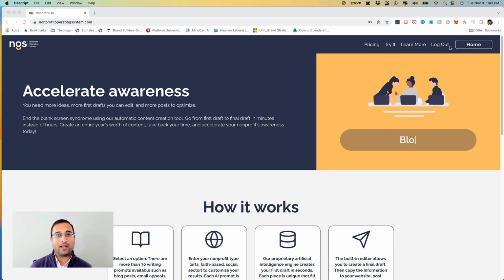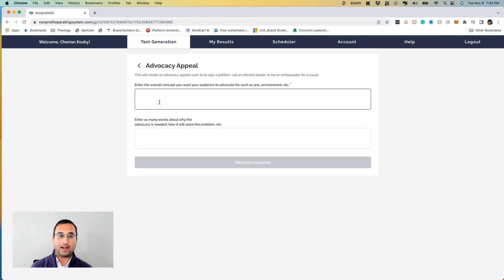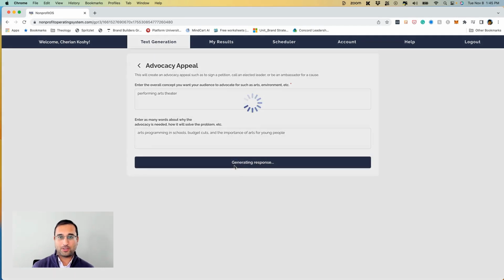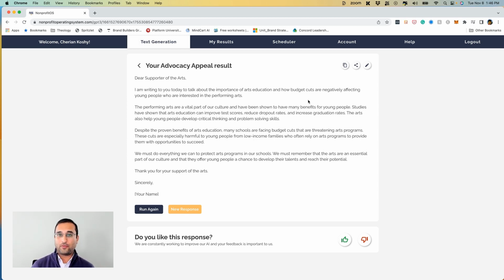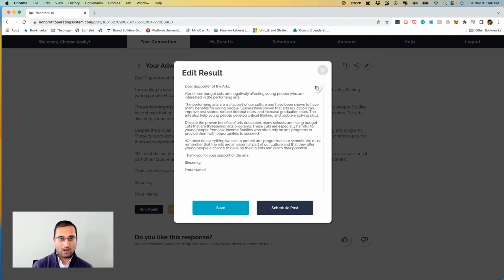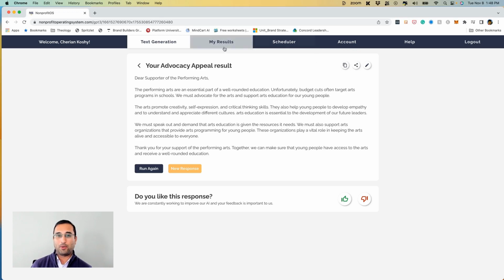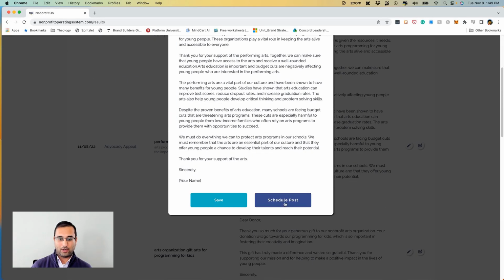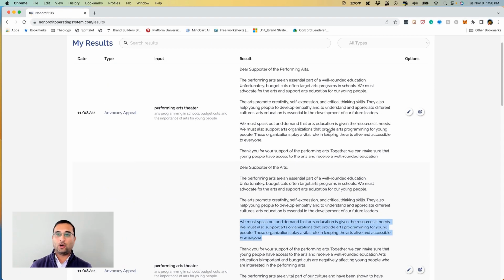Advocacy Appeal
This is a video about Advocacy Appeal on the Nonprofit Operating System. The AI fundraising tool created specifically for nonprofit organizations to develop drafts of content that you can edit.

00:00 Advocacy Appeal